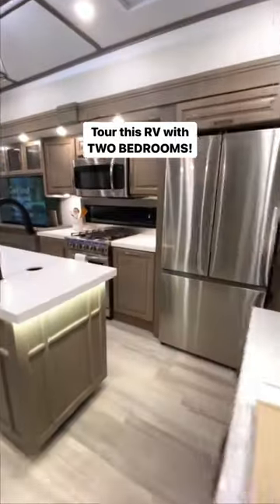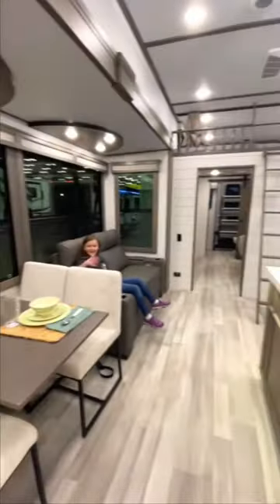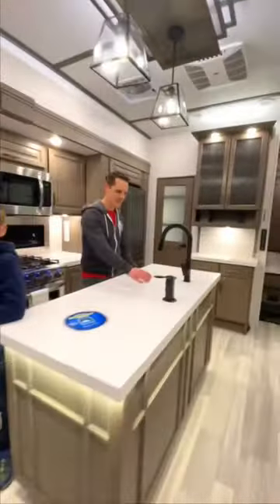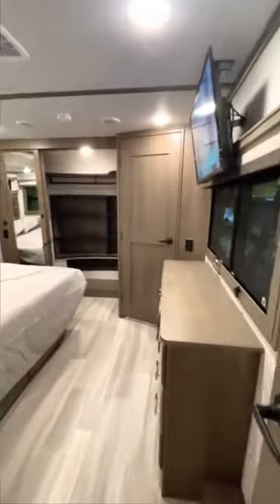Here’s the inside of a TWO bedroom RV!